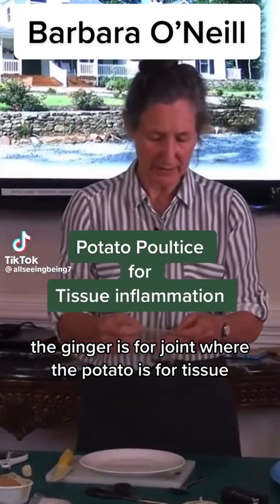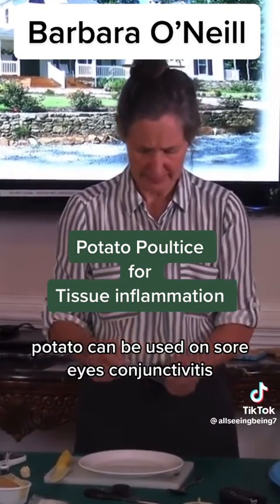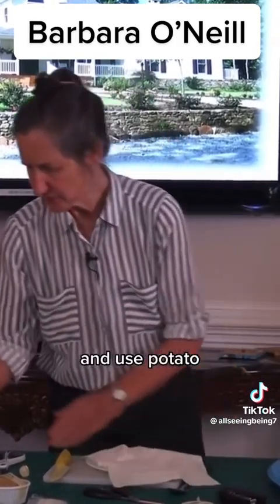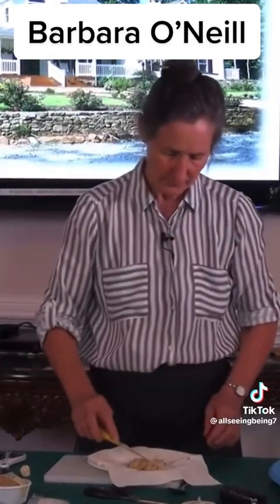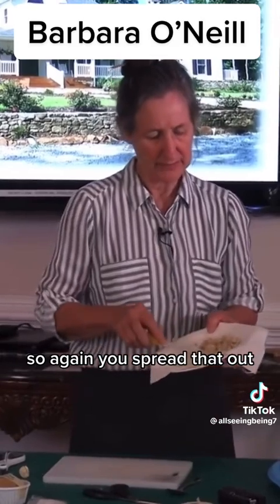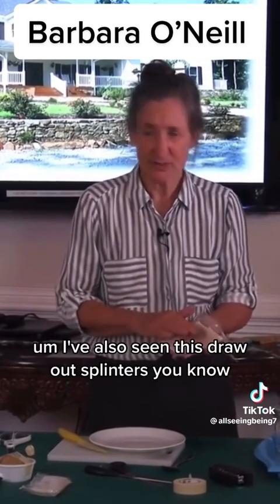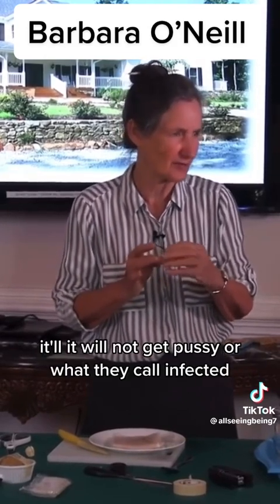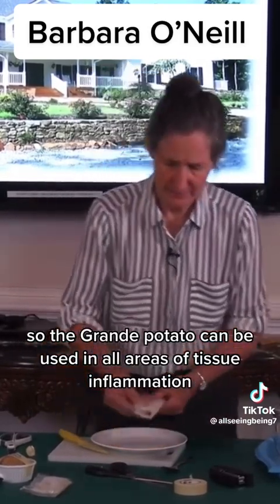Barbara O'Neill - Potato Poultice for Tissue Inflammation!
This content doesn’t belong to me, it is edited and shared only for the purpose of awareness, and if the content OWNER (visual/audio) of this content has any issue, we request you to directly message me and we will sort it out the problems.⁣⁣⁣⁣⁣